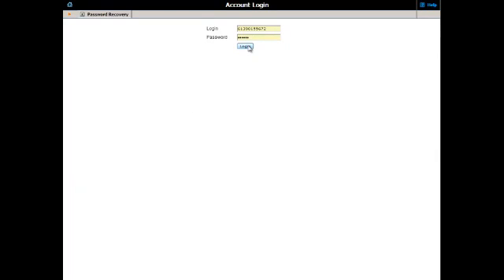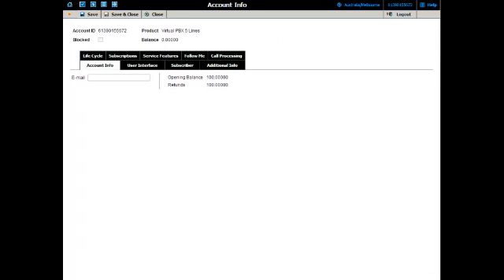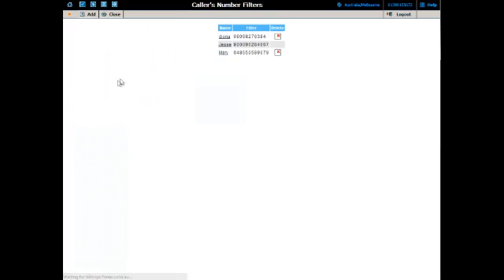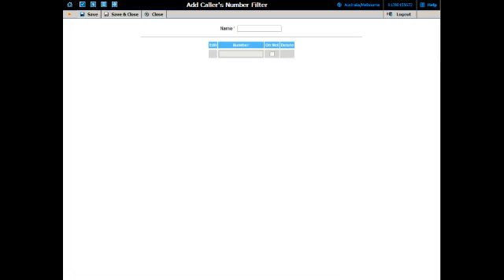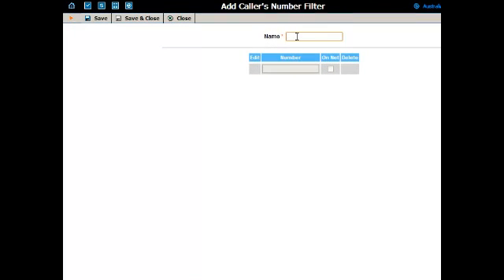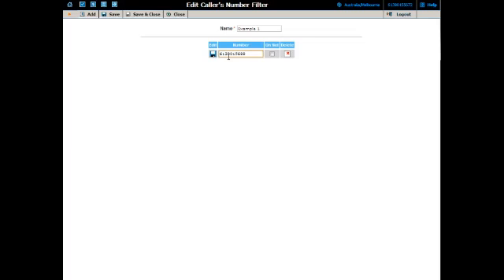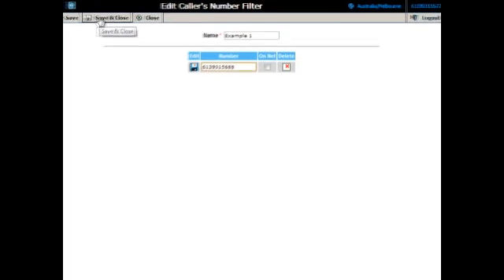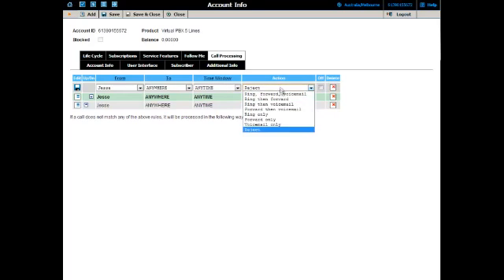How to Block Calls from your VOIP IP Phone